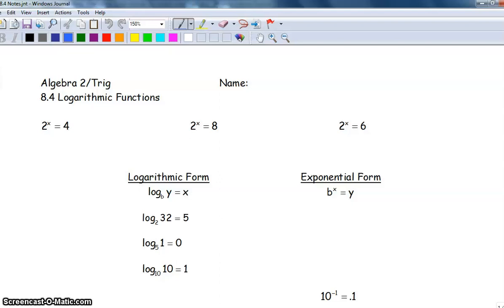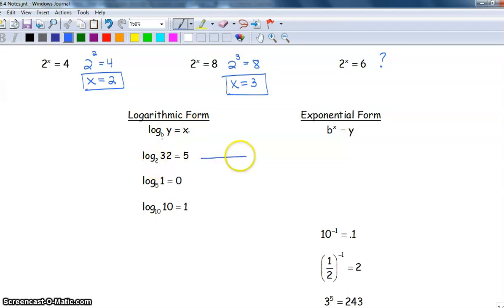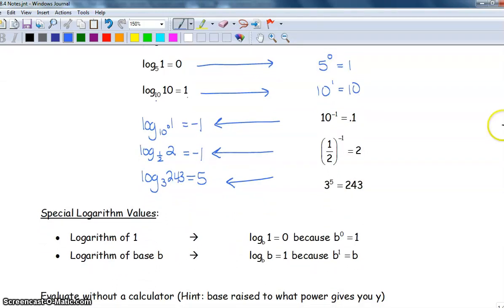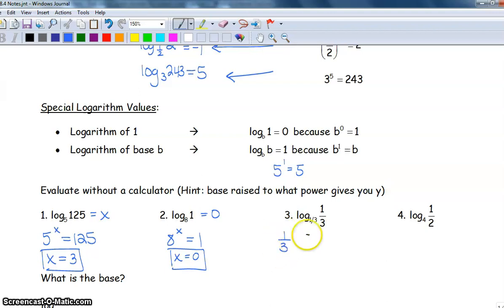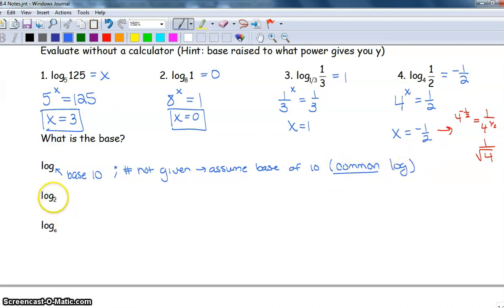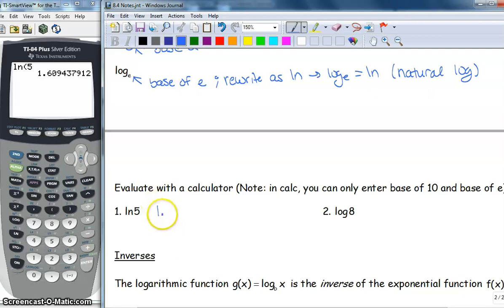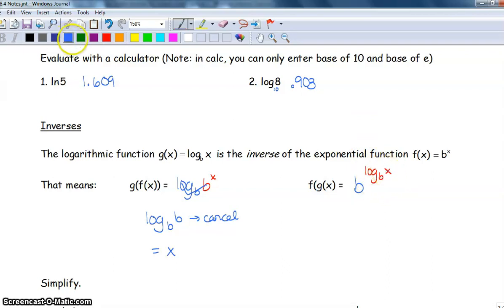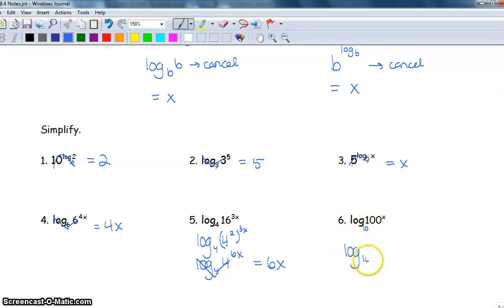Day 7 Log Function Notes Video